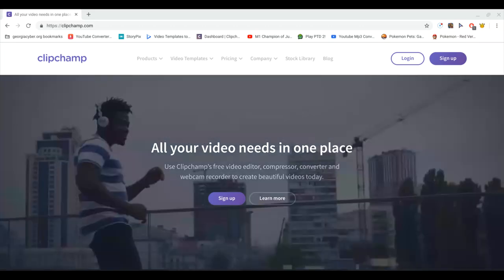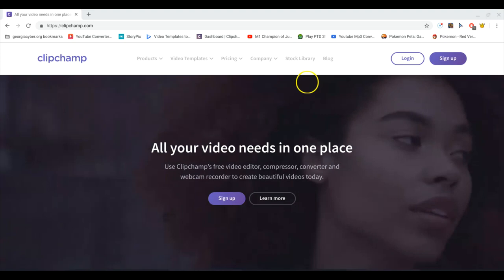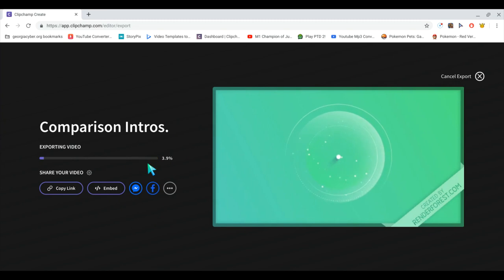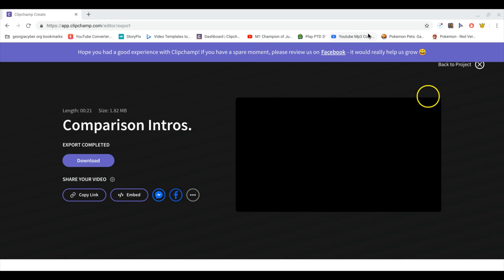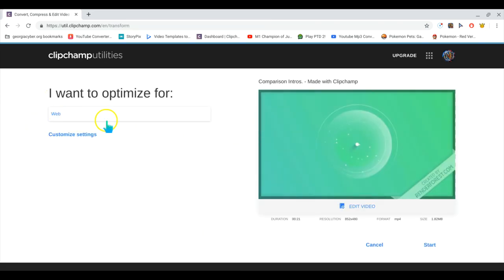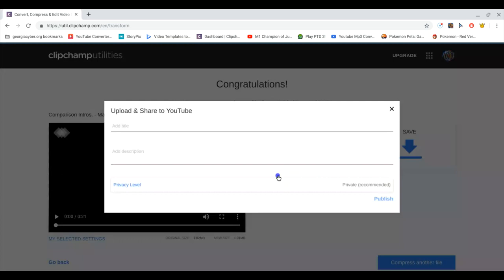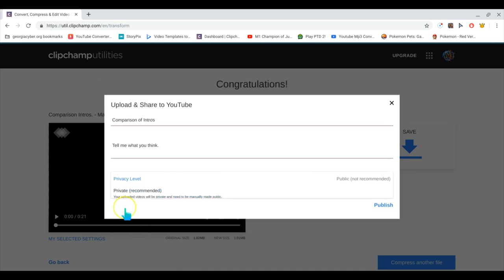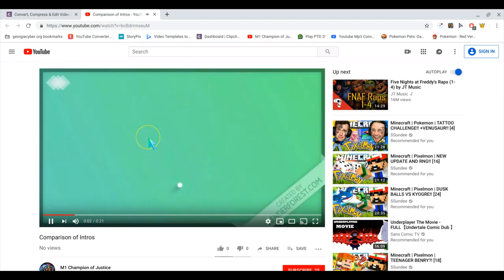How to upload videos to Youtube on Clipchamp!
You're going to love it.